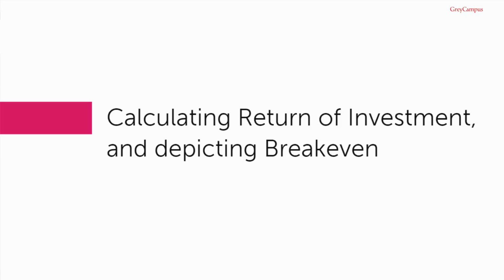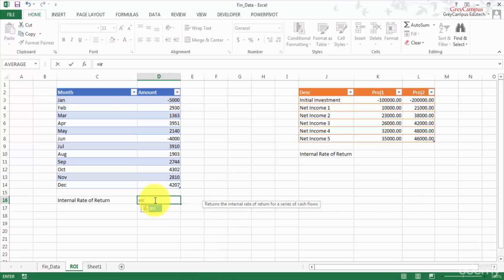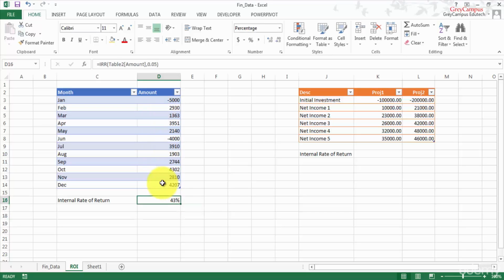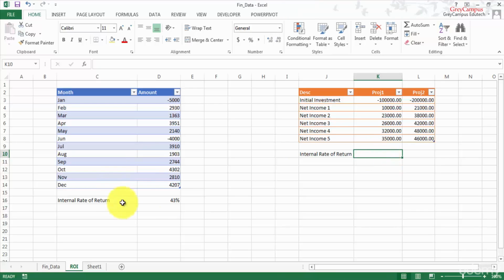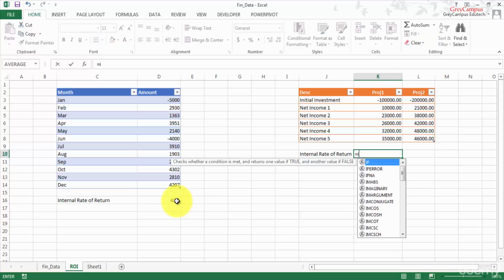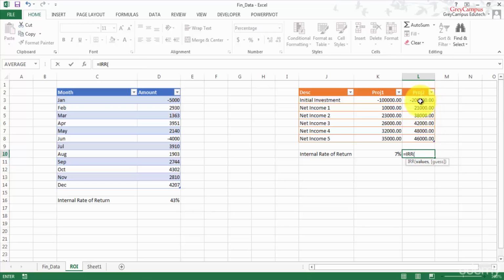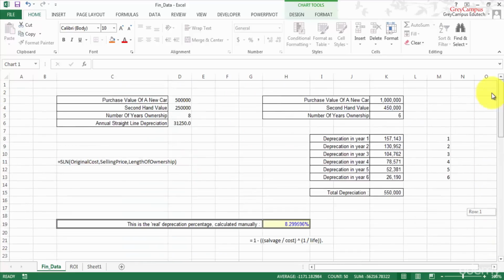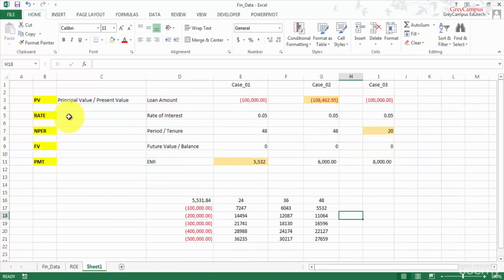001 Calculating Return of Investment, and depicting Breakeven